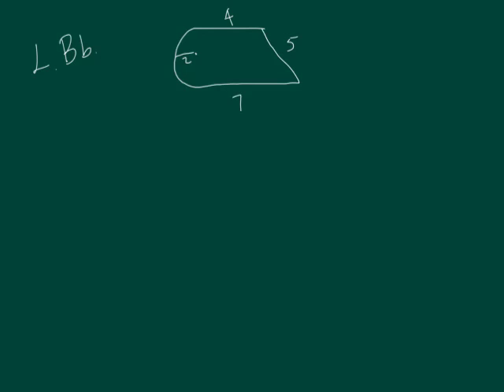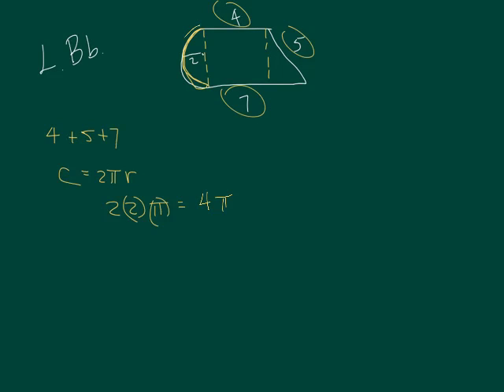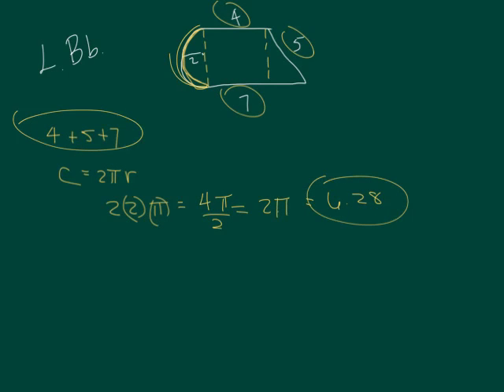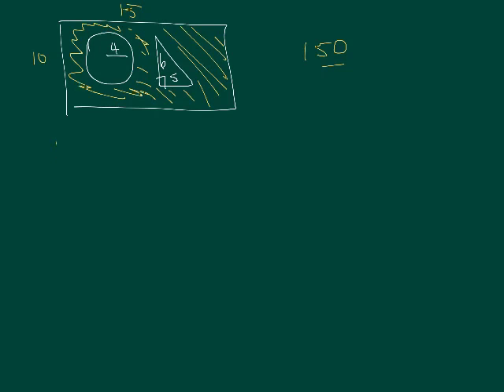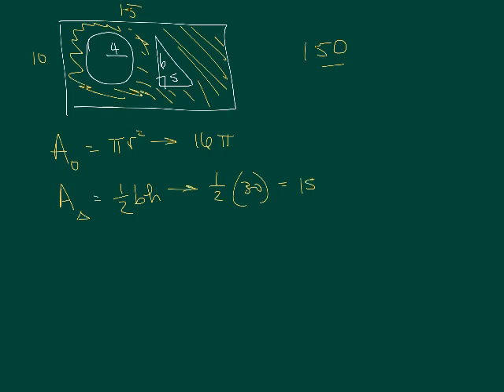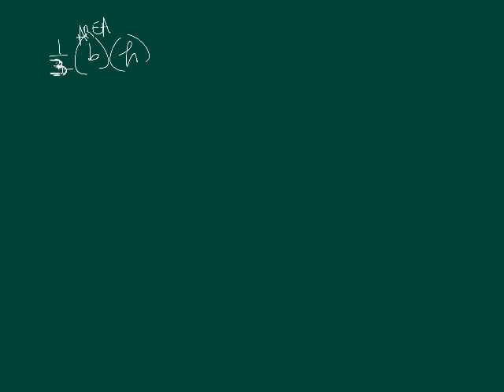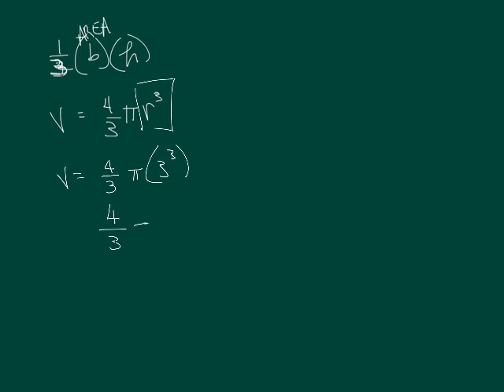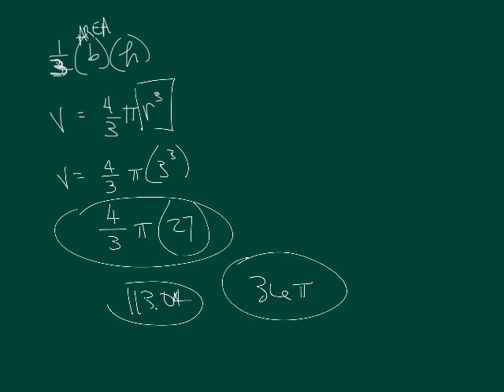L. Bb, algebra 2